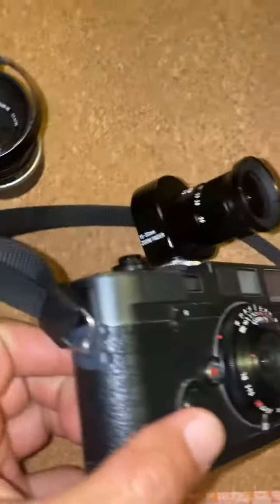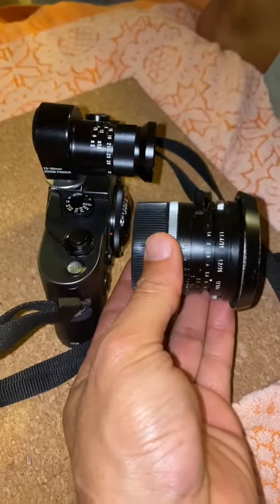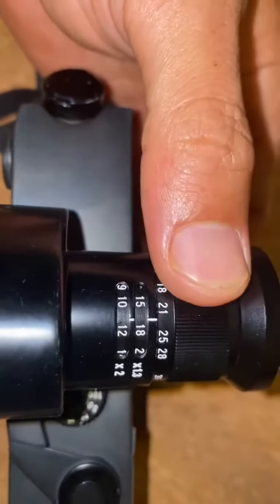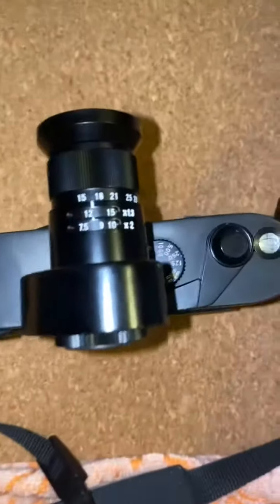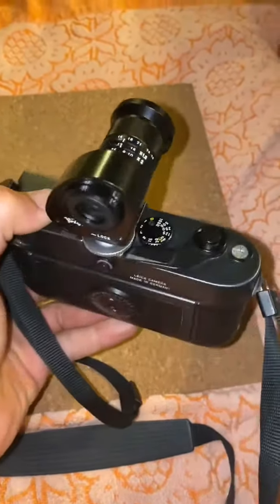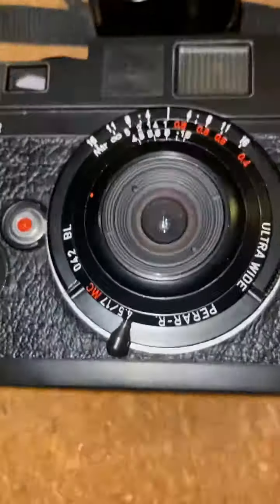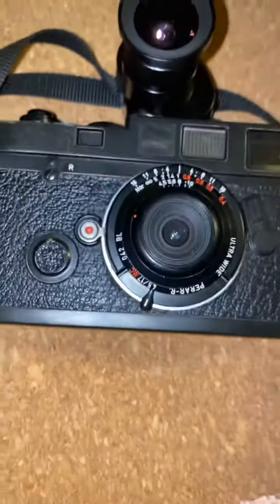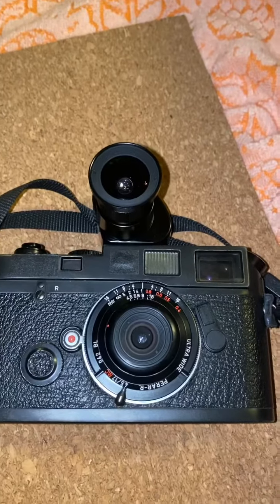Voigtlander 15-35mm Multi Format Zoomfinder Leica m6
Just a quick comparison of this style finder side by side with a summilux. This zoom finder on the m6 helps connect some wider lenses to the m system. I have the ms optical 17mm perar lens that I really enjoy